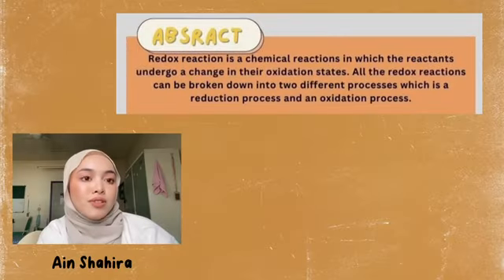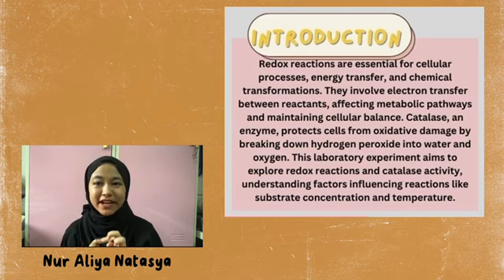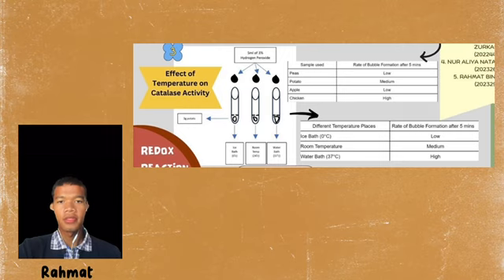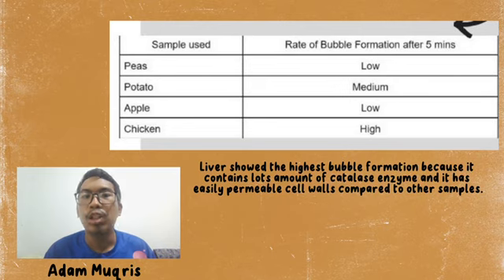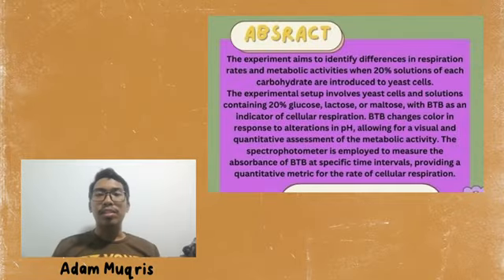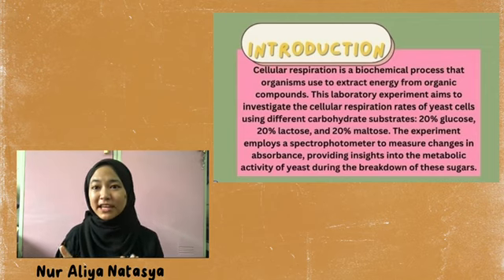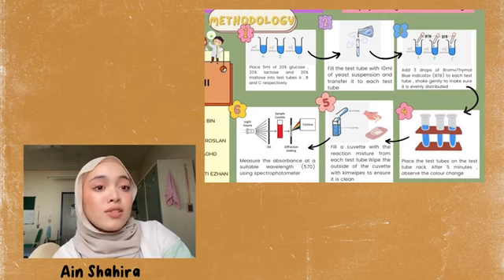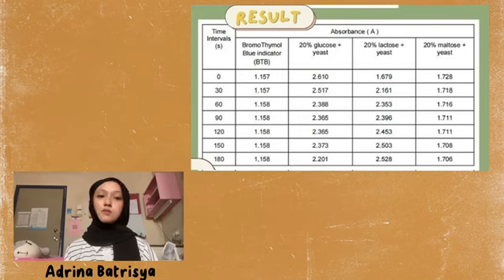BIO411 CELL MINI PROJECT VIDEO PRESENTATION AS2011A-1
GROUP MEMBERS:

● NUR ALIYA NATASYA BINTI EZHAN
● ADRINA BATRISYA BINTI ROSLAN
●AIN SHAIRA BINTI MOHD ZULKARNAIN
● RAHMAT BIN MUHAMAD
● ADAM MUQRIS AZFA BIN MUAZAMSYAH